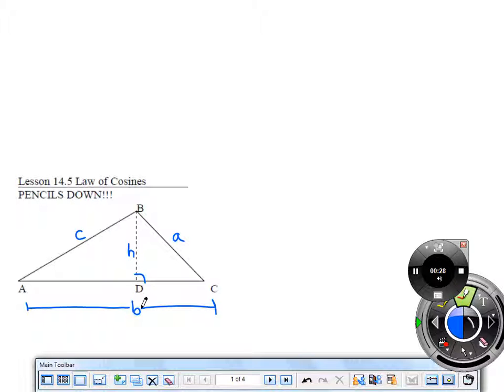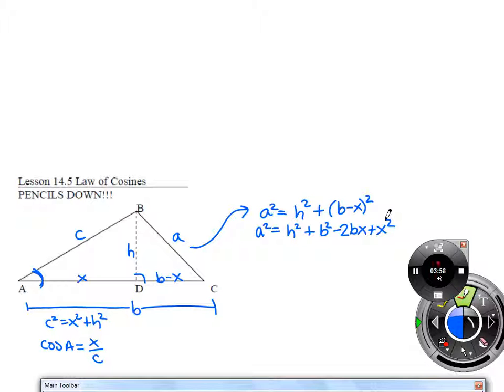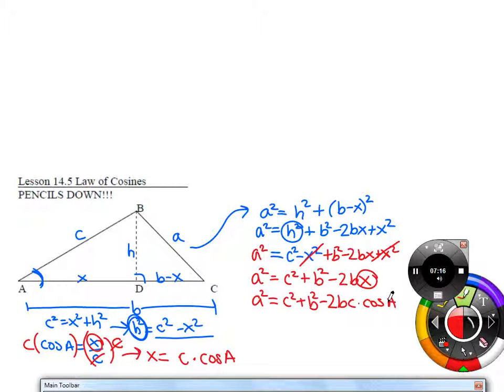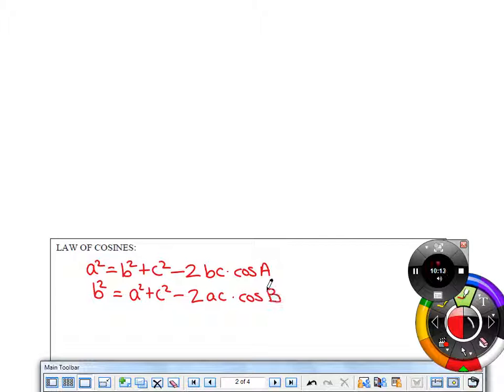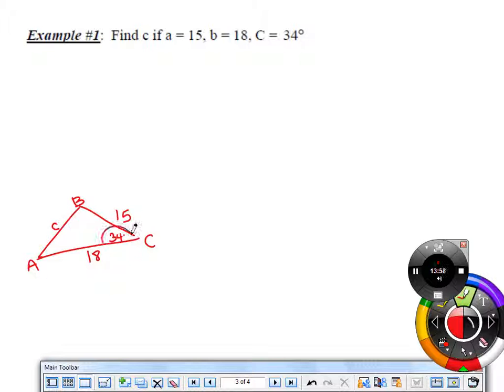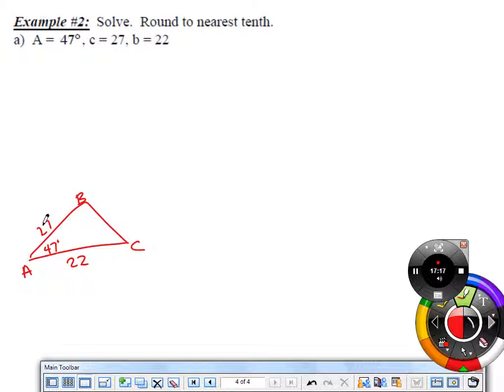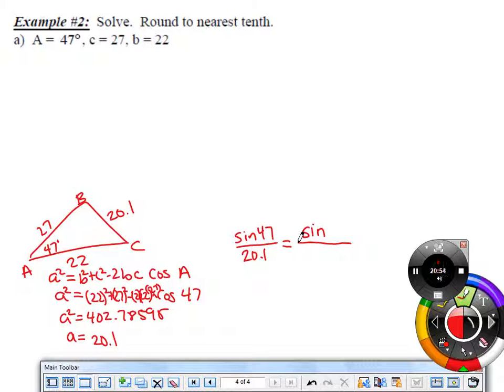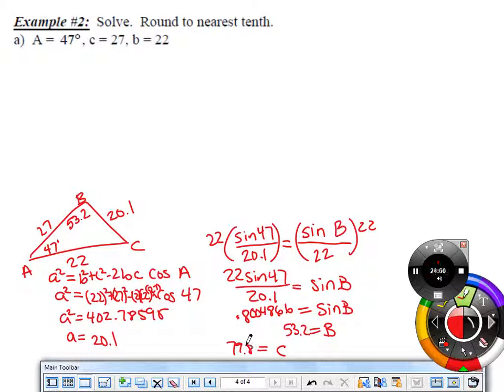law of cosines